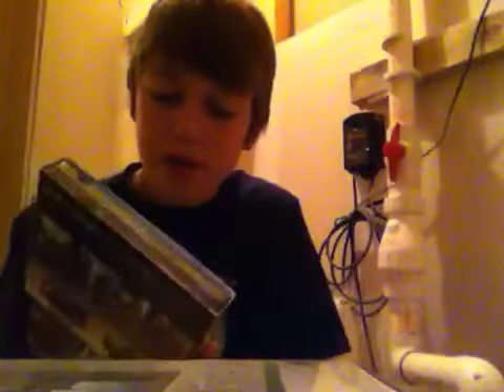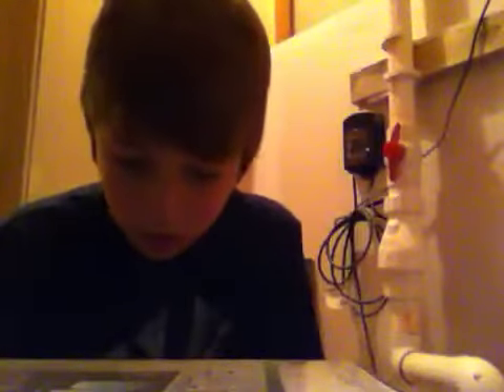My xbox 360 game collection part 6